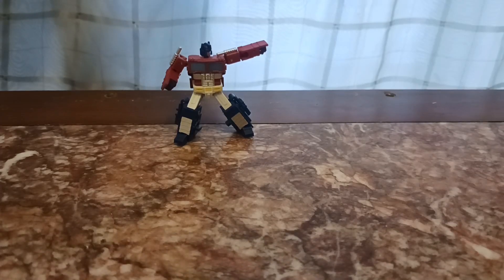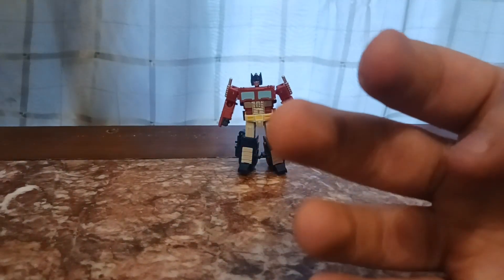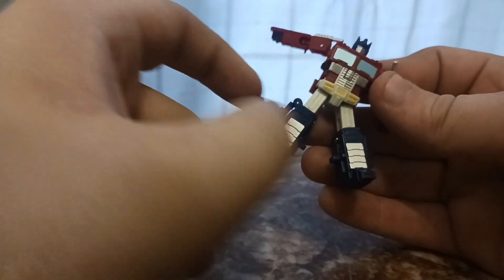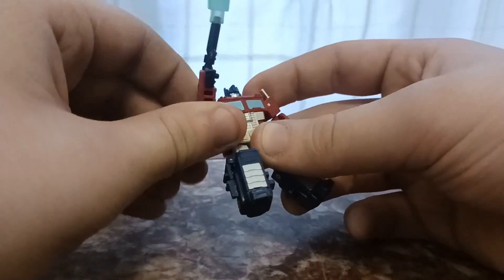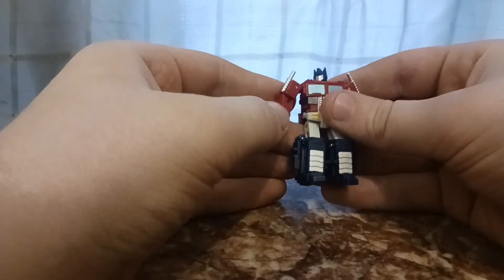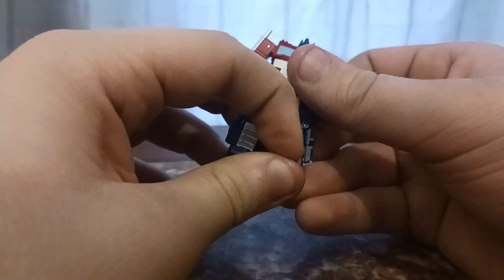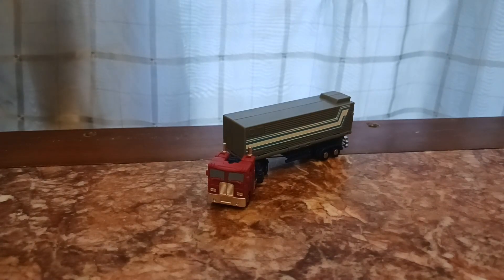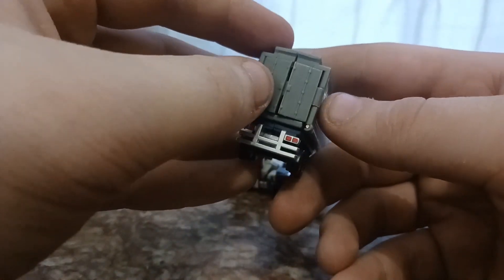my first third party figure!|dr wu prime commander review